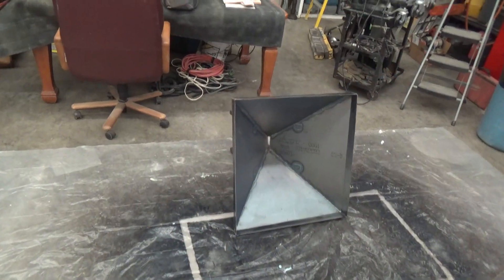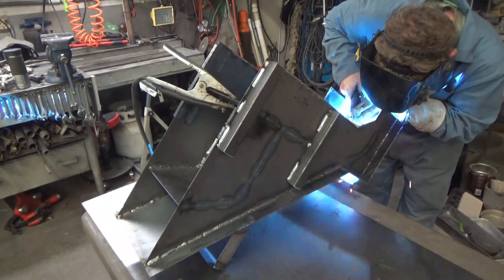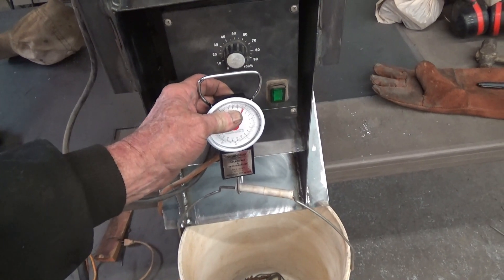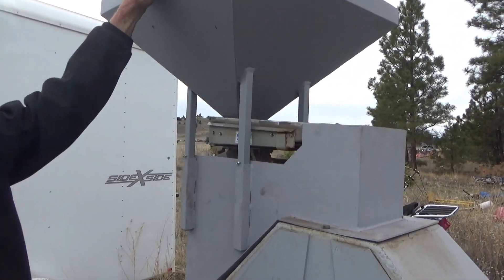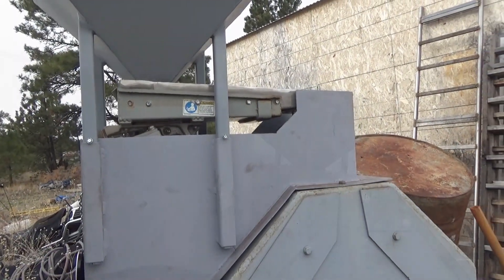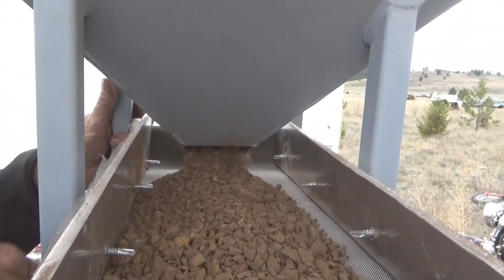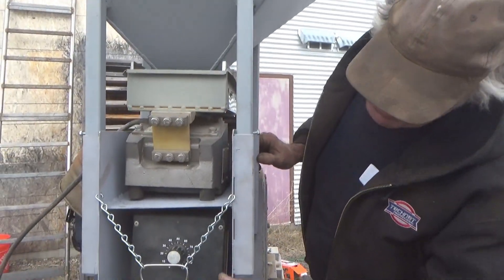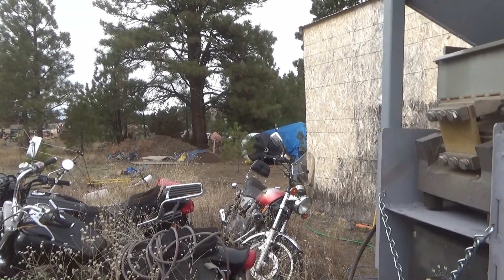266 New Feeder Screen for the Stutenroth Impact Mill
To maintain a specific particle size with minimum over grind Loren and I fabricated a new hopper/screen/feeder for the 2 ton per hour Stutenroth impact mill I have available.  I used an expensive Ereitz vibrating feeder I already had as it is very adjustable.